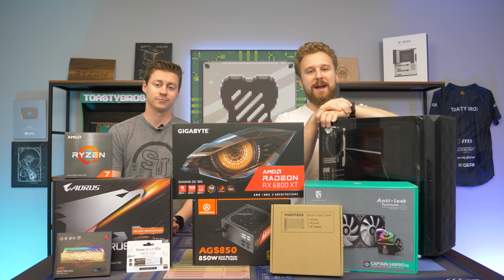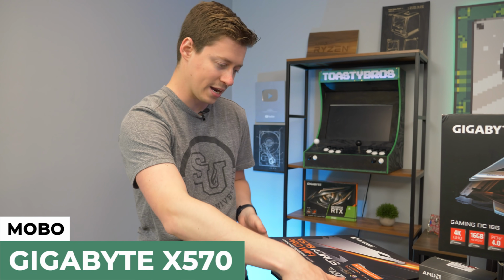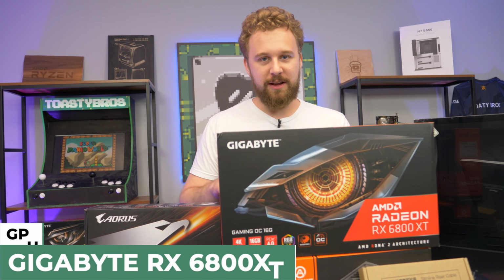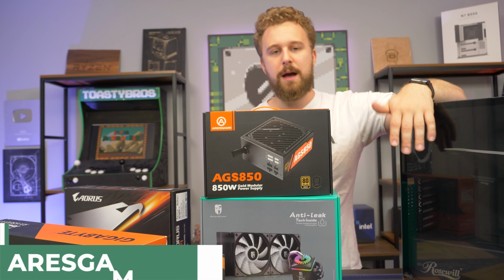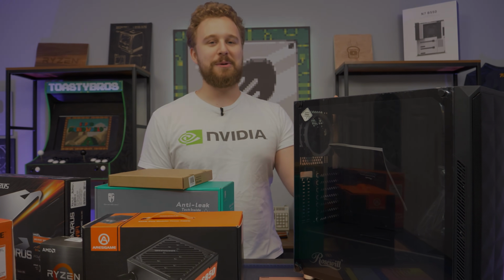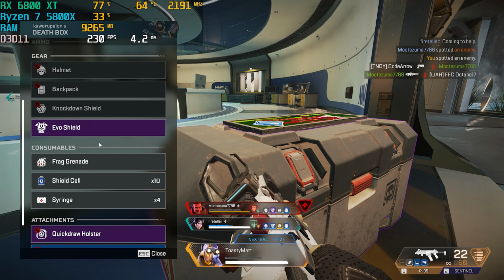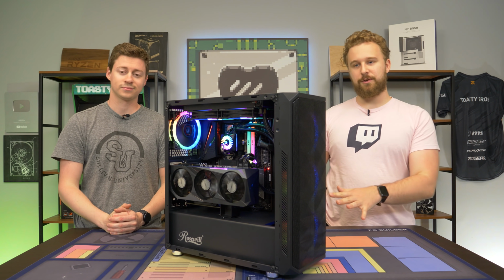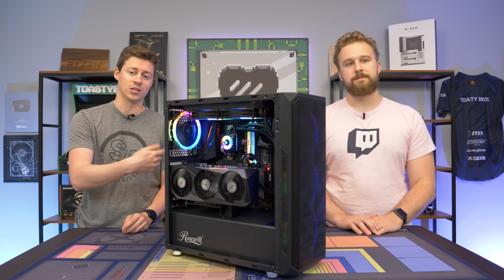We Built a RX 6800XT Gaming PC at MSRP - No Scalper Prices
Today we are showcasing a pc build we put together featuring the RX 6800XT that we won on a Newegg Shuffle and how you can do it also!

Amazon US
Ryzen 7 5800X
Deepcool Captain 240PRO V
Gigabyte X570 Aorus Pro WIFI
Gigabyte RX 6800XT 16GB
32GB DDR4 RGB XPG 3200Mhz
AresGame AVGS850W
1TB TeamGroup NVMe M.2
Rosewill ATX 4 RGB Fans Installed
Phanteks PH-CBRS_FL15

Rosewill ATX 4 RGB Fans Installed - NA
Phanteks PH-CBRS_FL15 - NA